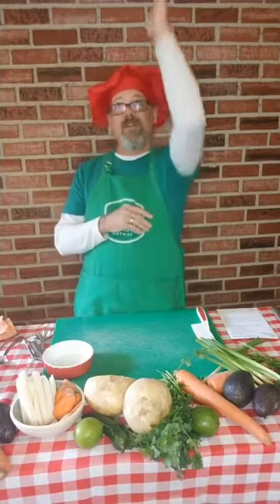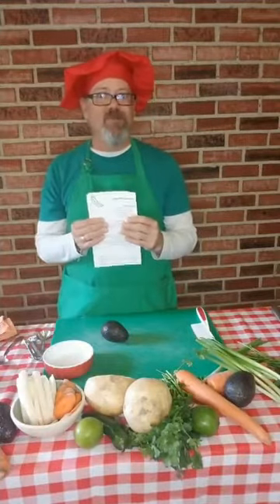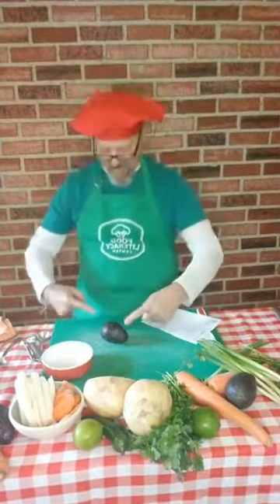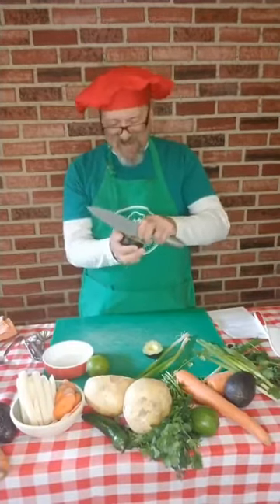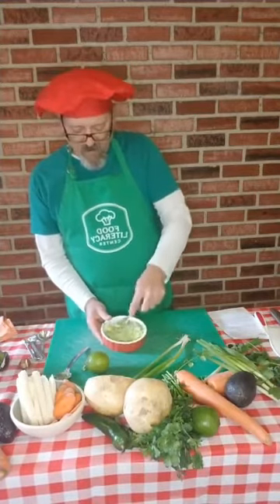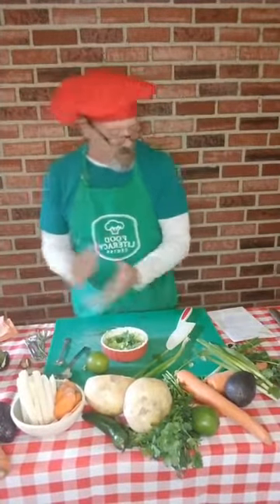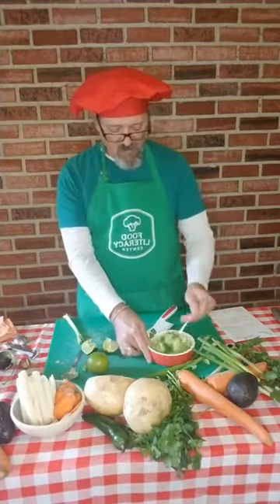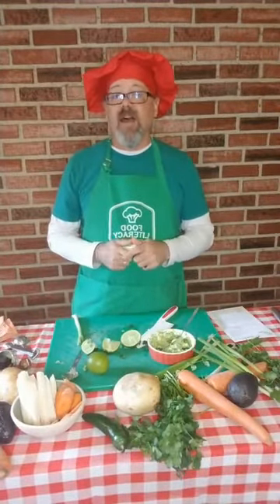Lesson 6: Guacamole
Lesson 6 is easy & delicious Guacamole! Join Daikon Dave as he helps kids learn about fat and make one of our favorite recipes. Kids can cut up any veggies they like to dip.